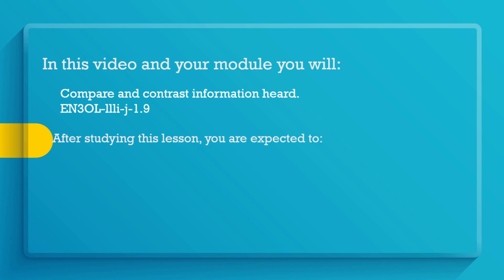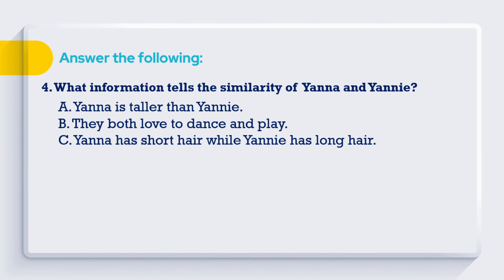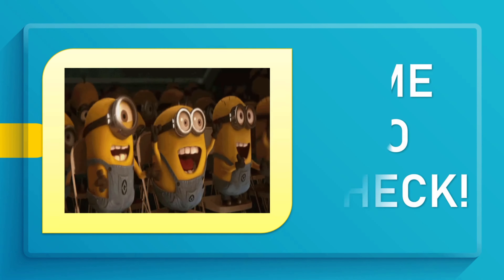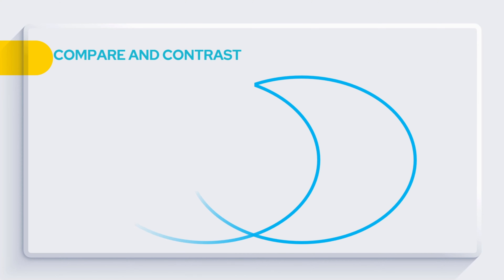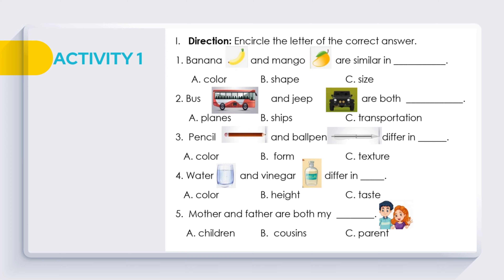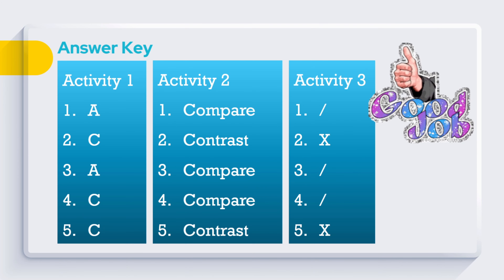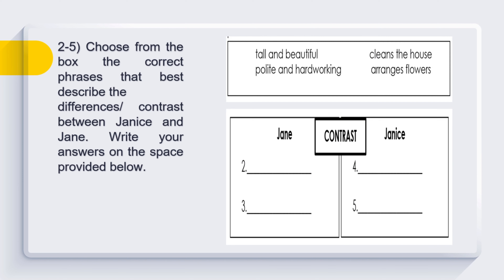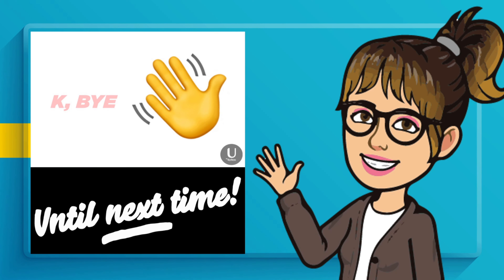MELC ENGLISH 3 Q3 WEEK 6: Compare and Contrast Information Heard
Video Lesson Aligned with MELC Self Learning Module Activities